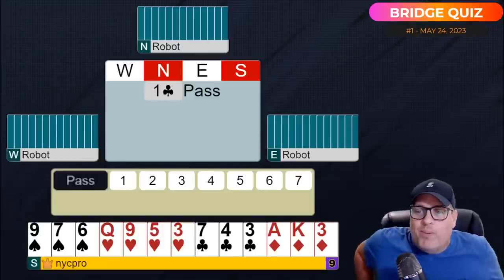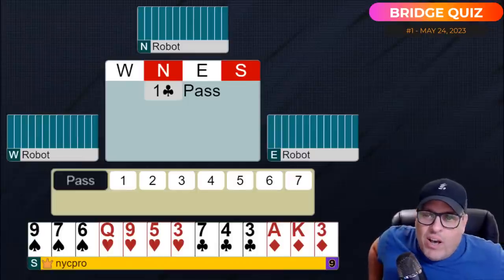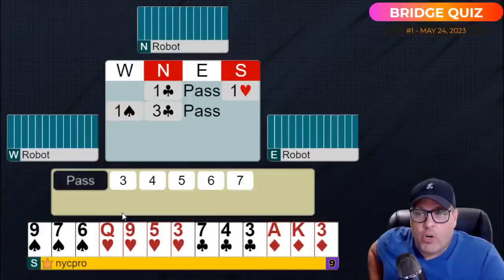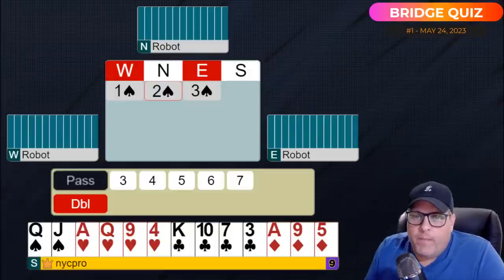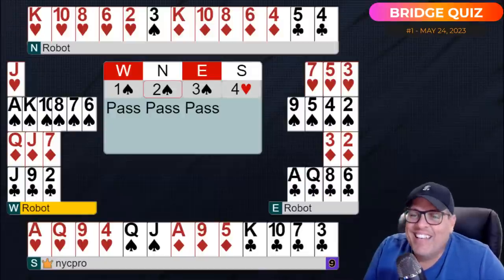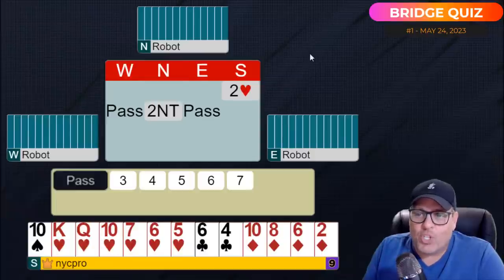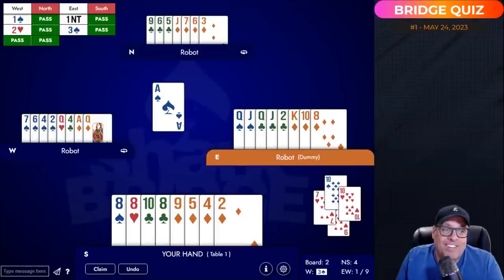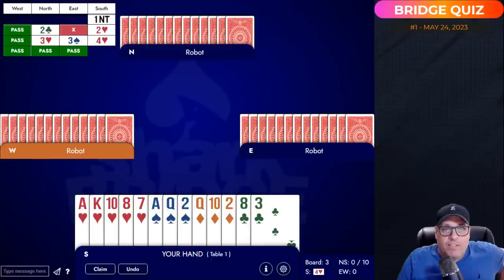THE BRIDGE QUIZ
AFTER QUIZ NOTES PACKAGE IS AVAILABLE VIA THE LINK BELOW;

GRAB THOSE NOTES AND CHECK OUT THE COMPREHENSIVE LESSONS ROB HAS ON THE TOPICS WE SAW IN TODAY'S SESSION.

AS ALWAYS, I LOOK FORWARD TO YOUR QUESTIONS, COMMENTS AND SUGGESTIONS FOR FUTURE SESSIONS.